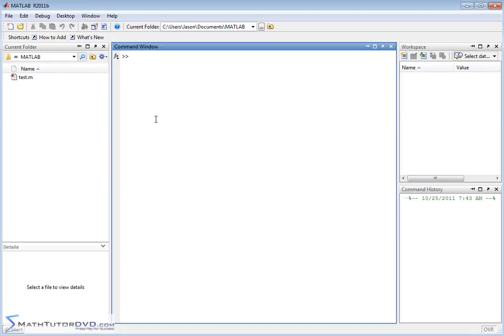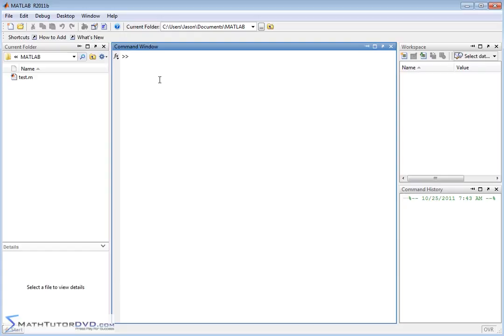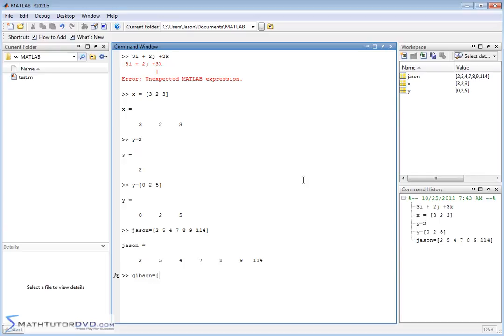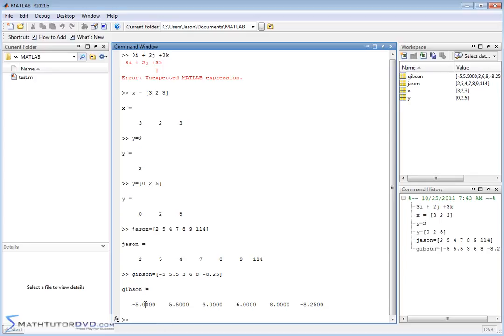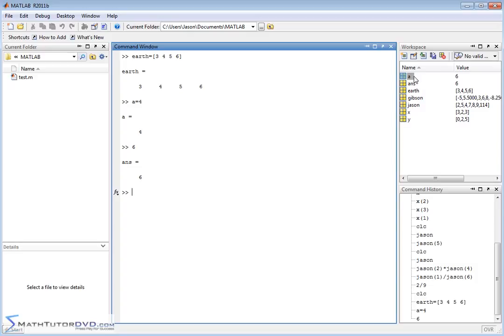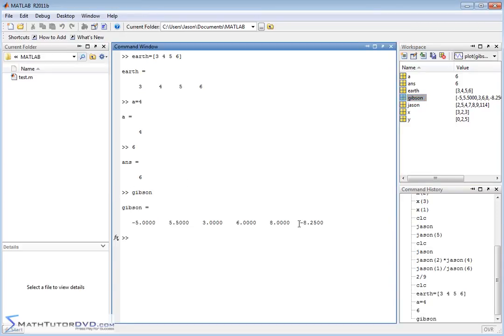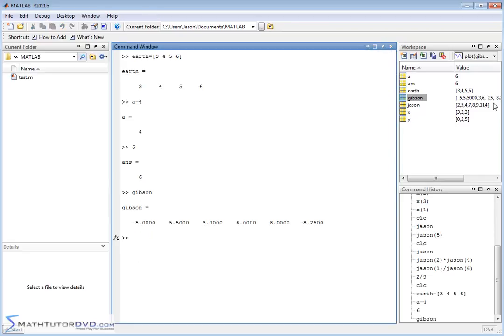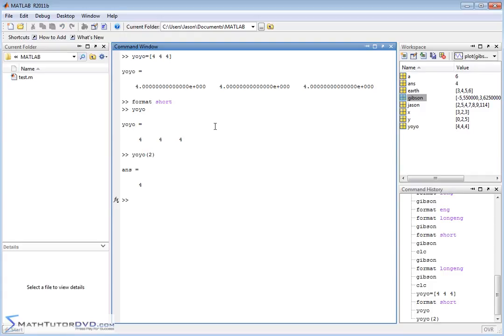Matlab Tutorial - 23 - Inputting Vectors and Extracting Components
Learn how to create and work with vectors in matlab.  We will learn how to input vectors and extract the vector components for calculations.